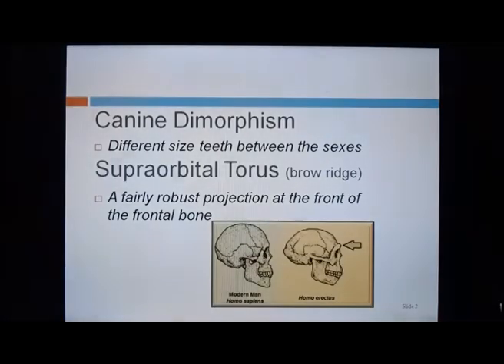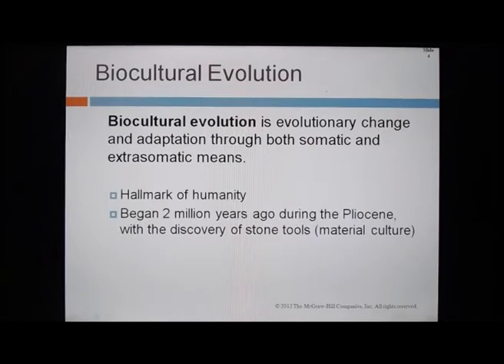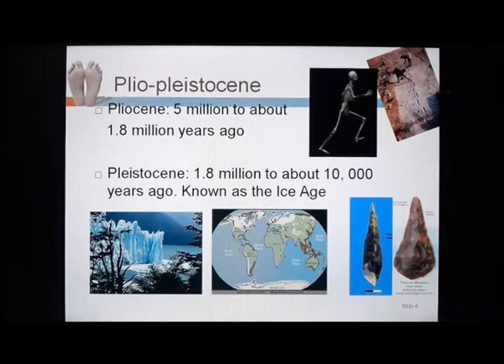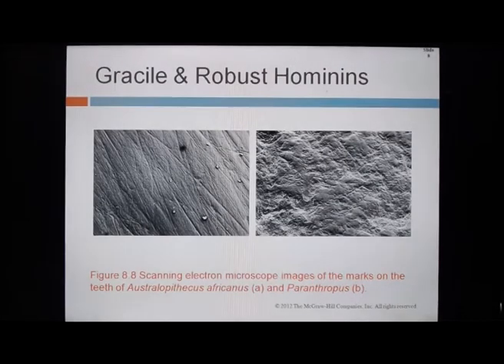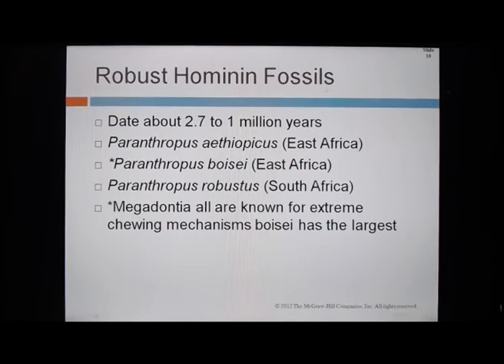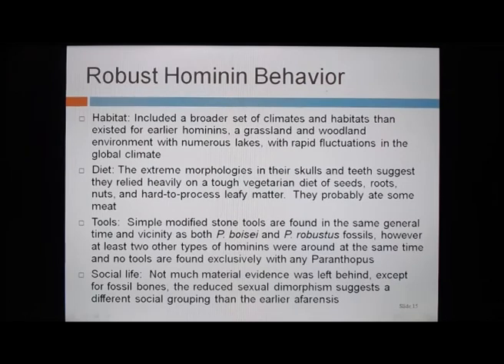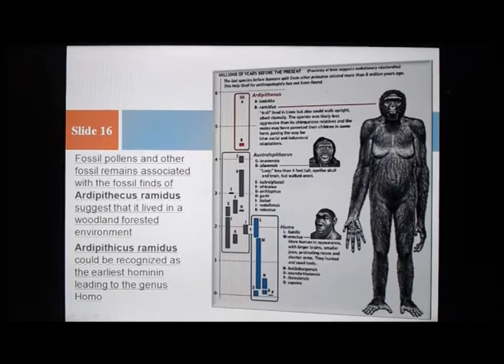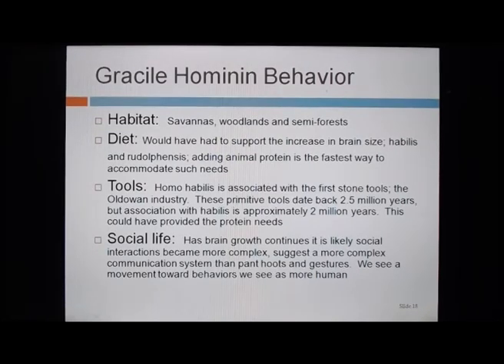Fuentes Chapter 8- 1 of 4 PLIO PLEISTOCENE HOMININS AND THE GENUS HOMO